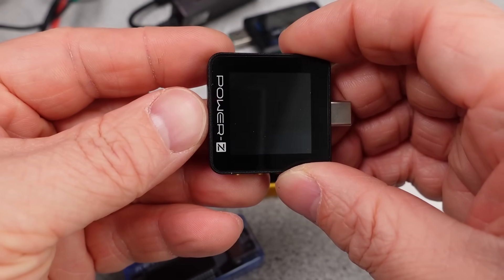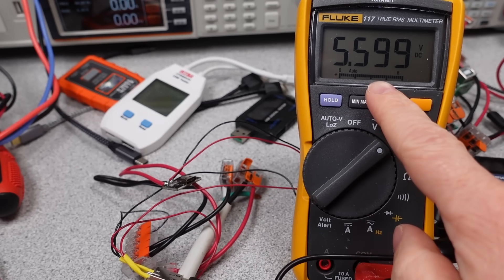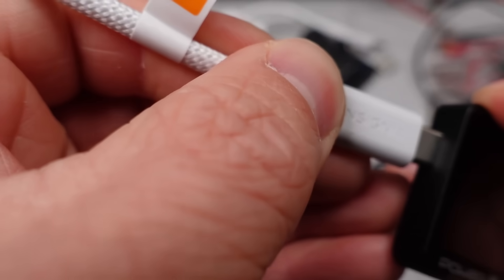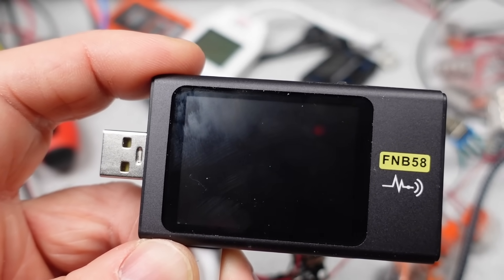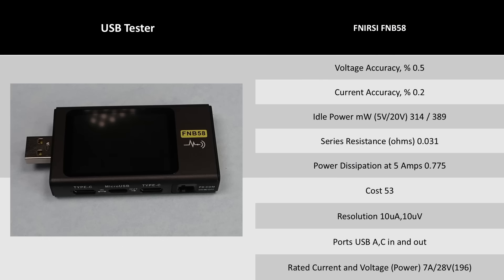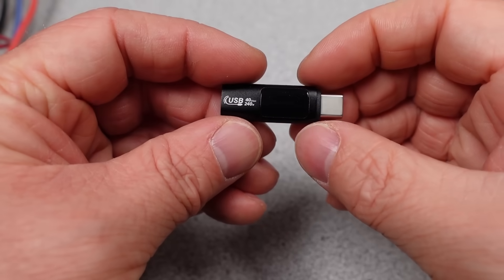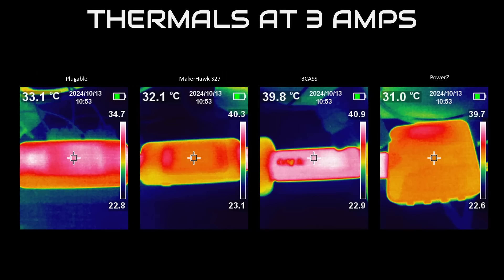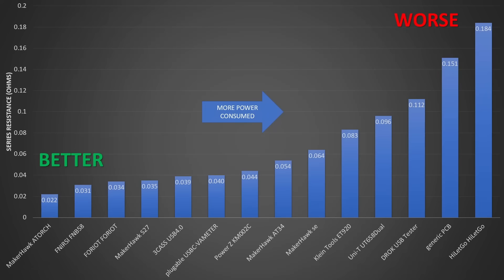USB Testers and Meters – Which one is BEST???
USB Meters are useful tools to indicate how things are going with charging a device.  In the video I compare them and see which one performs the best.  I did absolutely no research on what other people have done for videos on this topic... so, it could be completely off base or maybe what people wanted?  No idea.

Power Z KM002C
FNIRSI FNB58
DROK USB Tester
Uni-T UT658Dual
MakerHawk se
Klein Tools ET920
MakerHawk S27
FORIOT FORIOT
3CASS USB4.0
MakerHawk ATORCH
plugable USBC-VAMETER
HiLetGo HiLetGo
MakerHawk AT34
165W Satechi USB Adapter ST-UC165GM
Apple 70W Adapter

00:00 Introduction
01:00 Background Info
06:24 The Meters
10:04 Comparisons
12:29 Conclusions